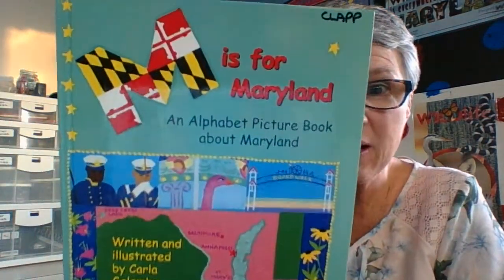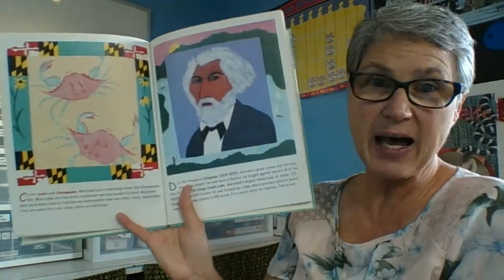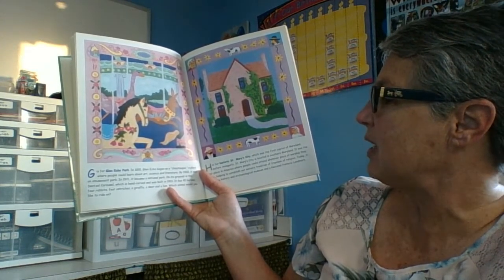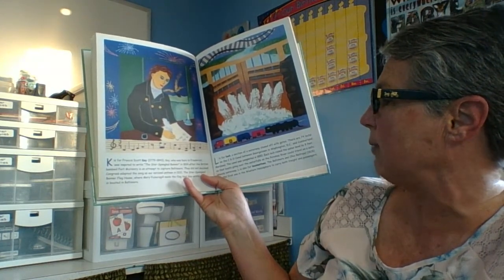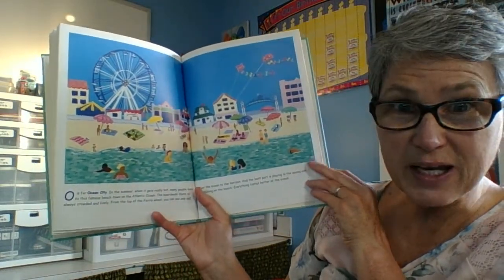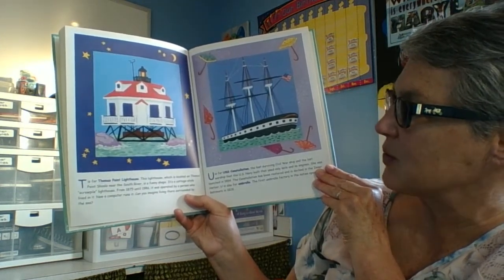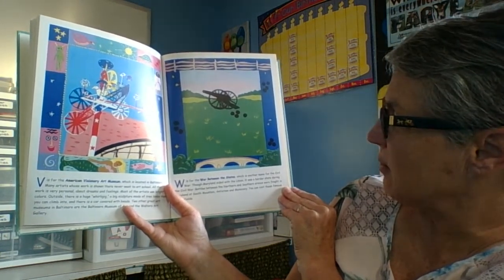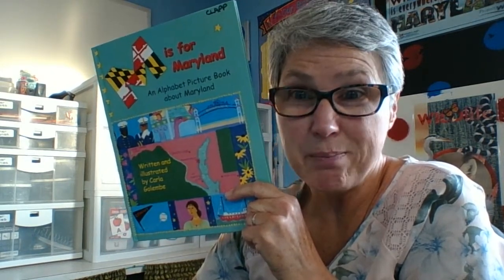M is for Maryland: Apr 6, 2021 7:23 AM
Let's learn some information about the state of Maryland.